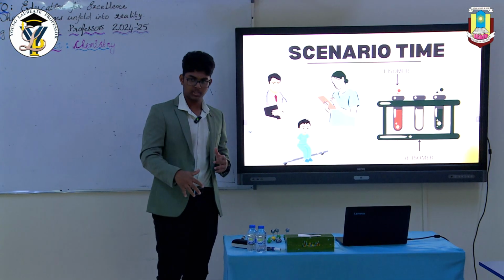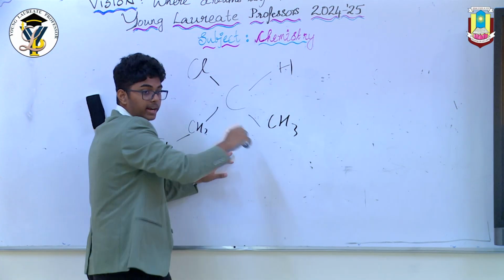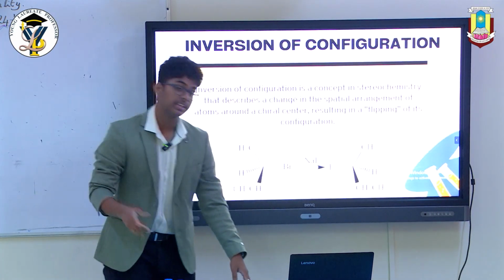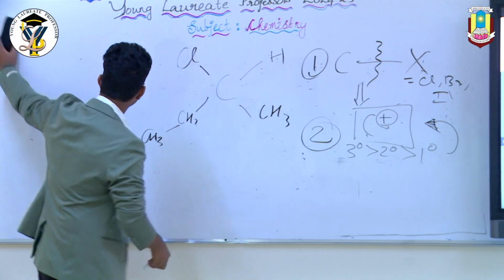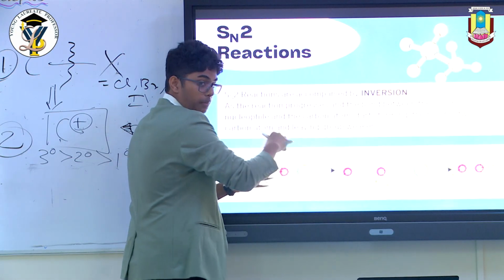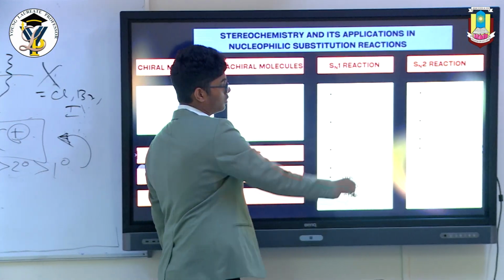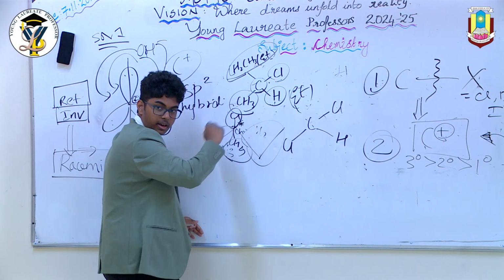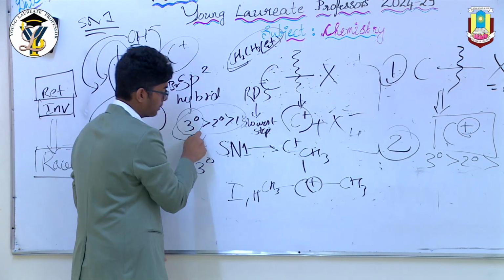Young Laureate Professor Award | Chemistry | Class-4